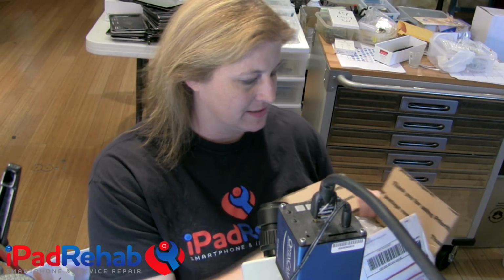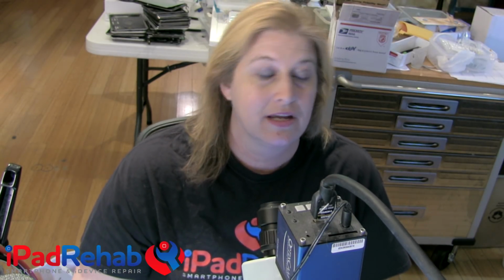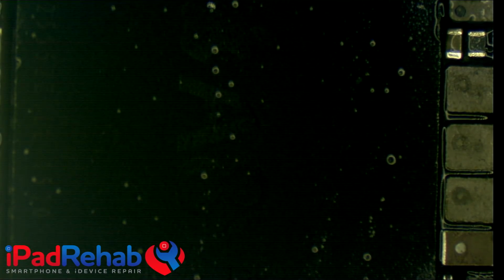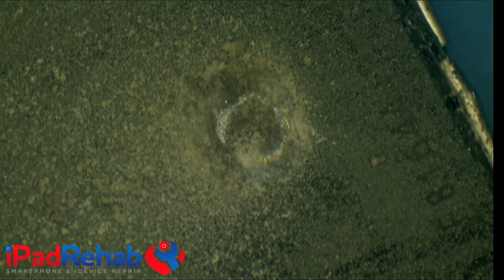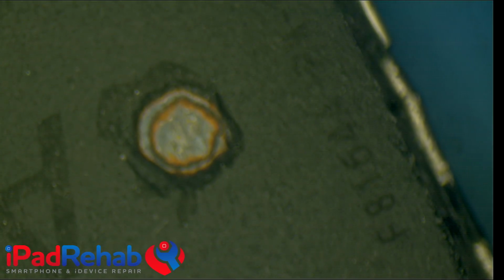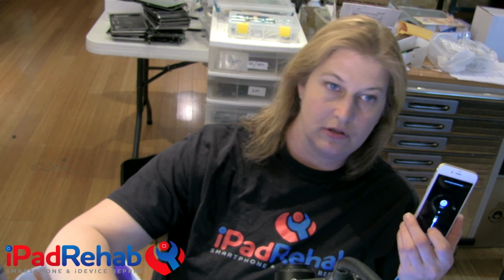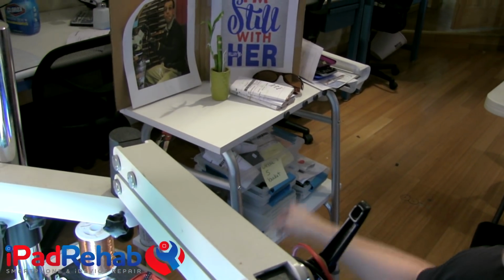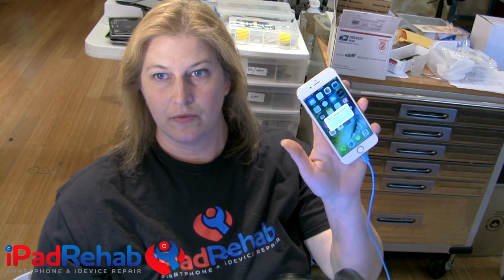Unbelievable iCloud Unlock Solution!!!!! --Joke Video for April Fool's Day 2017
For a long time I debated whether or not to share our secret iCloud Activation Unlock Solution.  But then I decided--what the hell--it's April 1st 2017.  Enjoy!